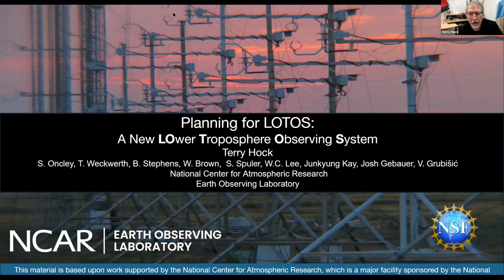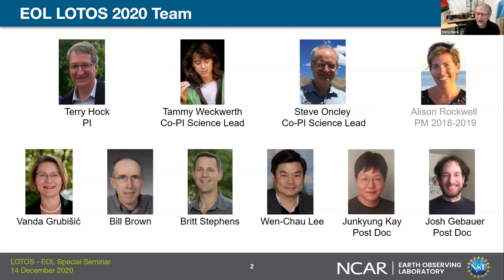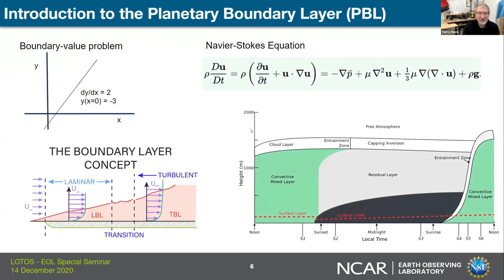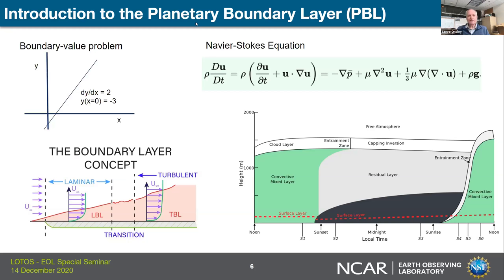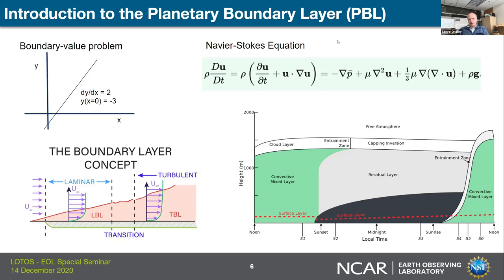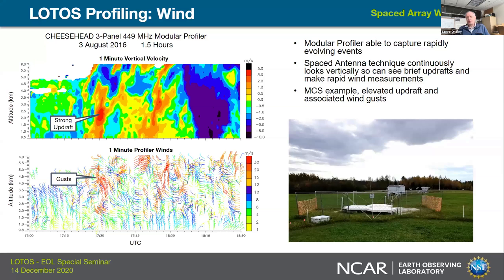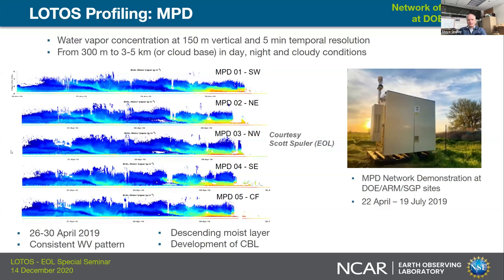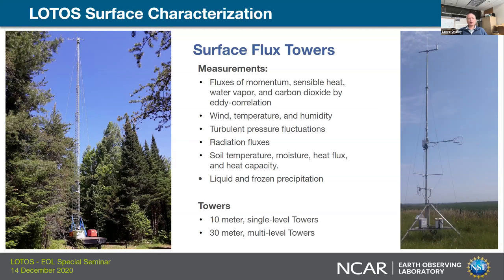LOTOS Seminar - 12/14/20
TITLE: LOTOS Seminar

AUTHORS: Terry Hock, Steve Oncley, Tammy Weckwerth - NCAR Earth Observing Laboratory